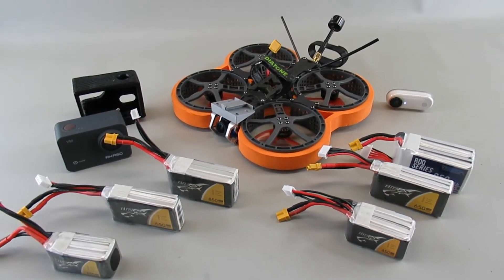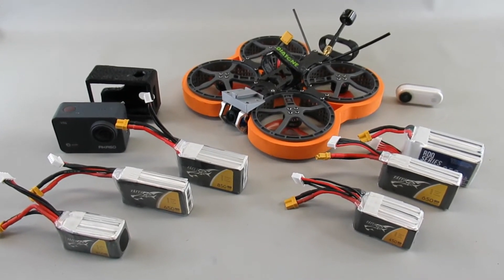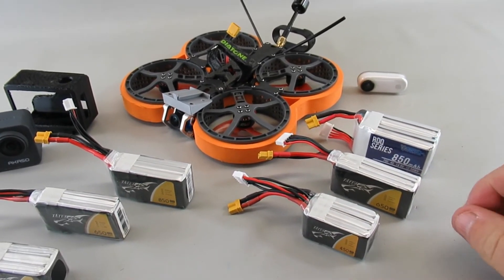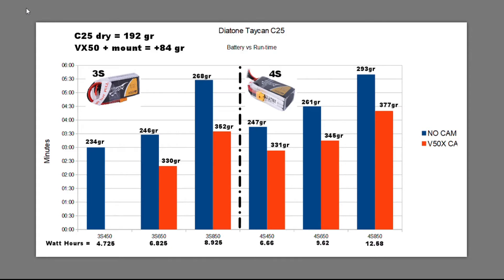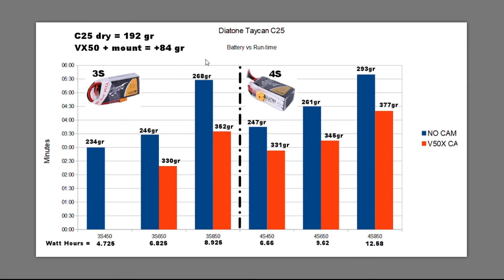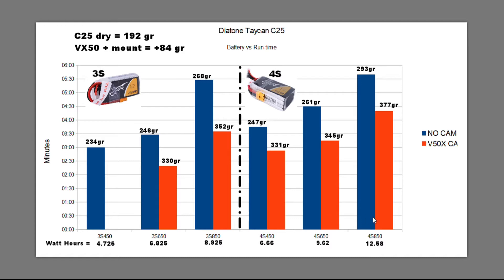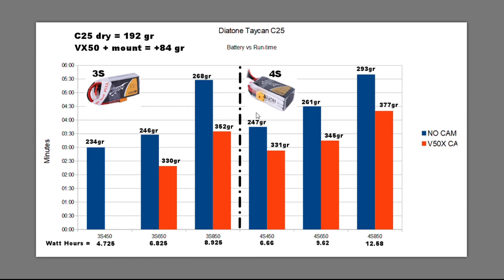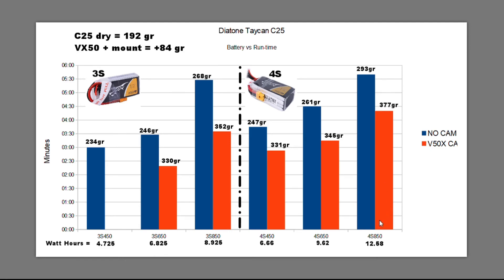FPV Diatone Taycan C25 | 3S vs 4S Battery Testing | Runtime Comparison vs. Weight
I ran some tests to see the runtime improvement of moving to 4S  from 3S on this quad, with and without a camera onboard.  The 4S packs are brand new and the performance should improve a bit more after about 10 cycles.